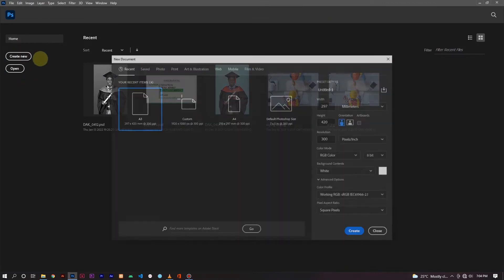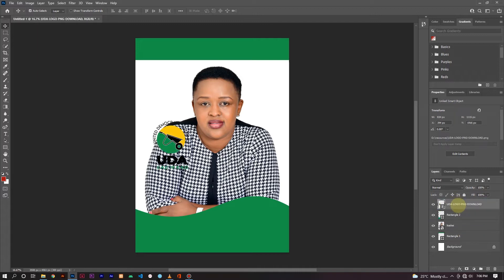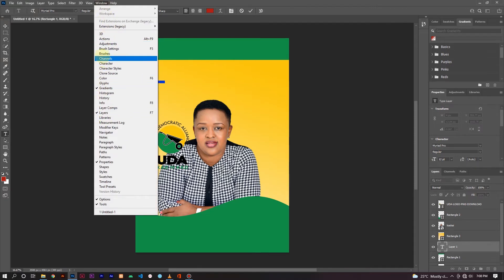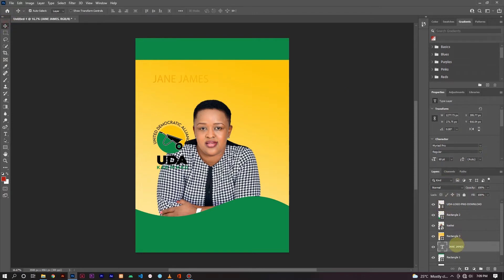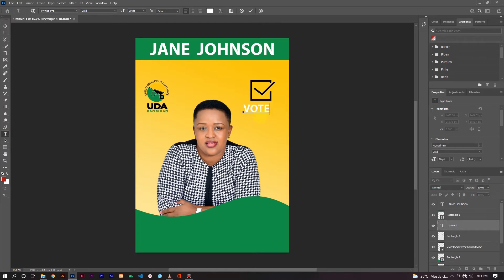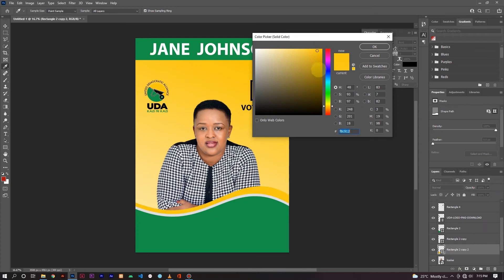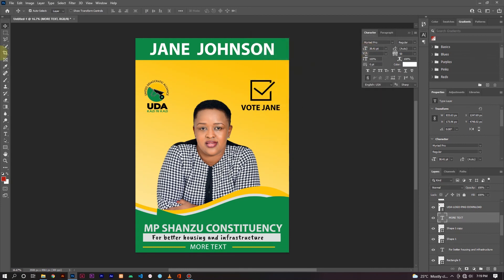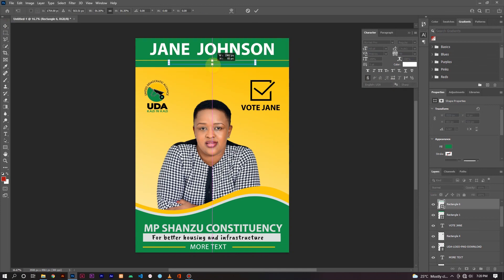How to design an election poster (UDA Poster) in Photoshop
This is an election poster, the image used is for an aspirant MCA for Mogotio, Molo